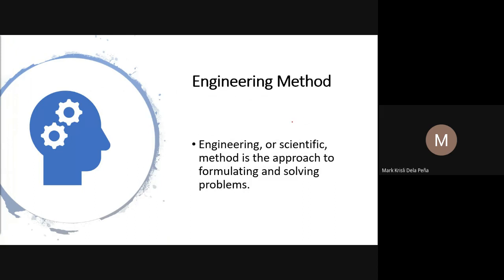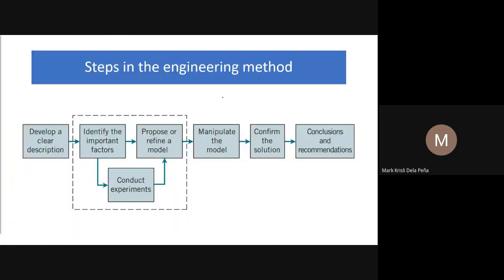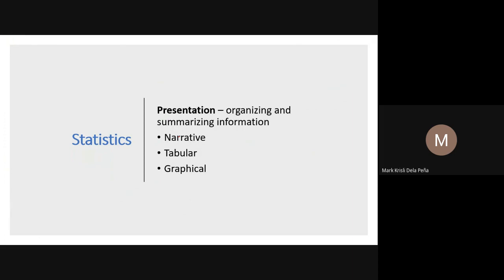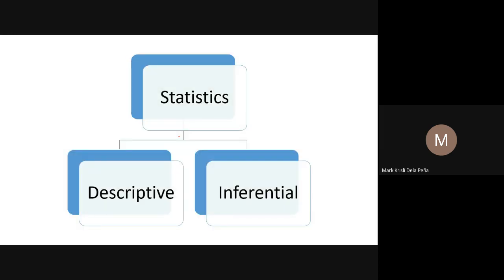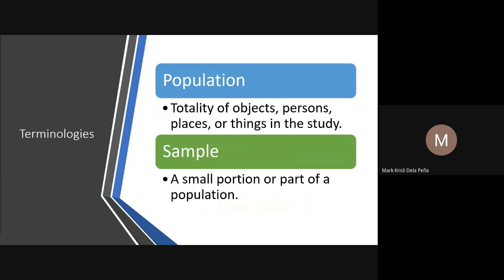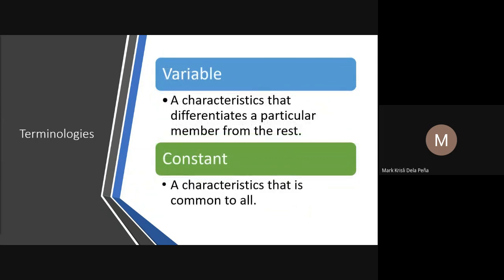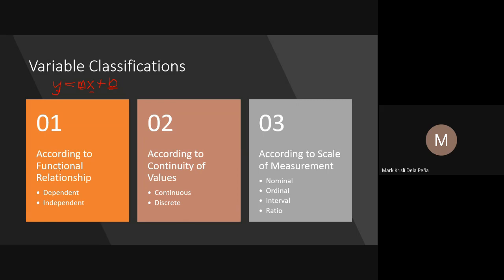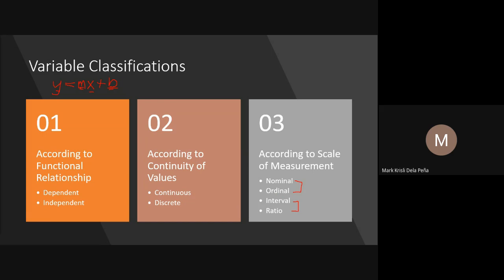Engineering Method and Statistical Thinking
This videos talks about an overview of the Steps in Engineering Methods and some terms that may be encountered in the statistical methods.